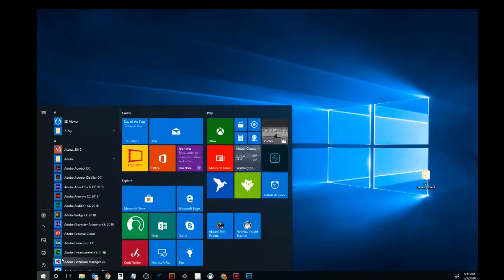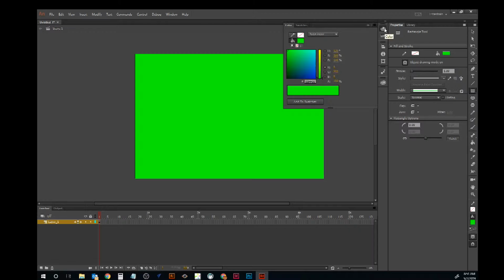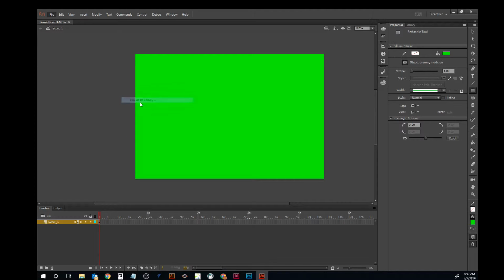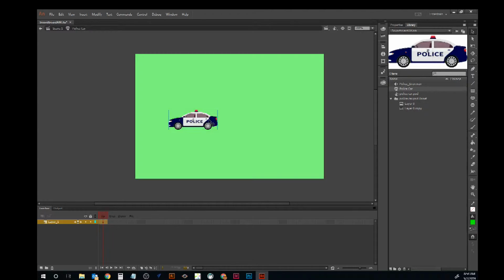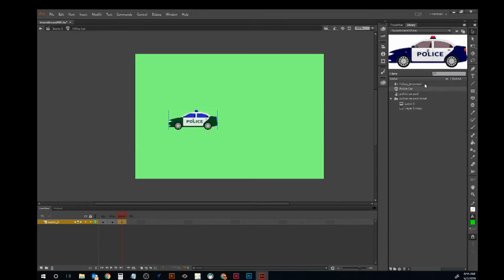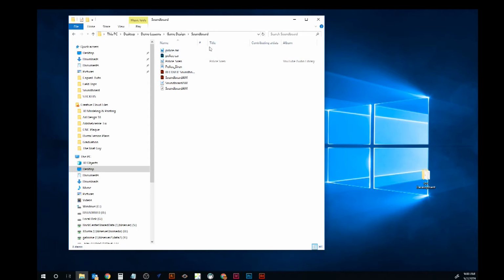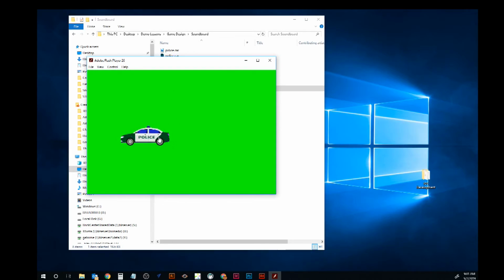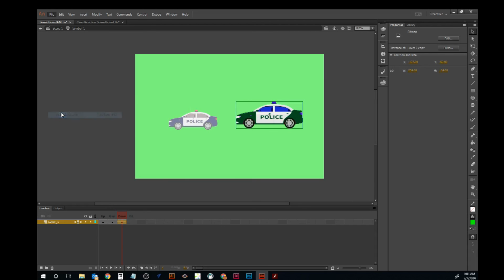Buttons with Sound in Animate